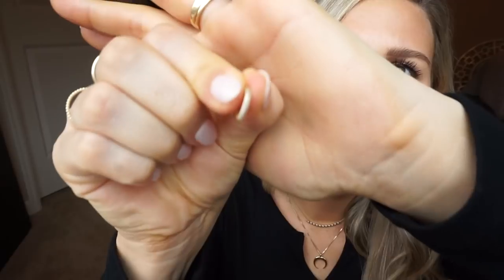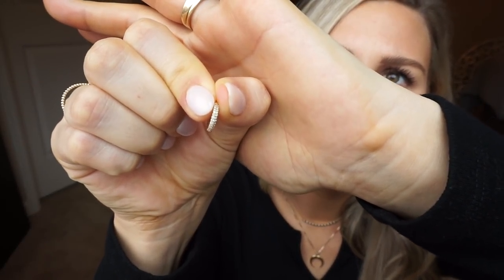My Everyday Jewelry Collection!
Hey guys! Some of you have been asking for a video going over all of the dainty gold jewelry that I wear on a day to day basis! So I finally put together a video showing you guys all the rings, earrings and necklaces I wear all of the time! Some of my favorite places to get these pieces from are Five and Two Jewelry, Mejuri, Belladaar and Etsy! Hope you enjoy this video!

Jewelry I Mentioned:

Minimal Bijoux 9mm Hoop Earrings:

Minimal Bijoux 8 mm Hoop Earring (I said 5.5mm in the video but that one was actually the 8mm):

(Similar one):

Cheap Amazon Gold Chain: